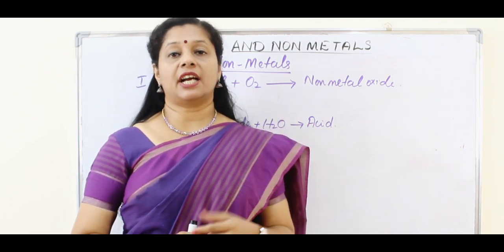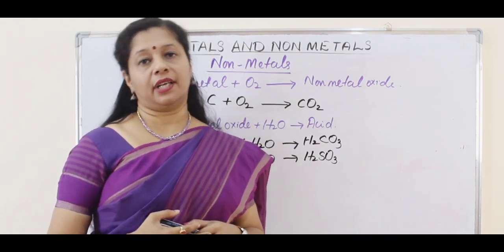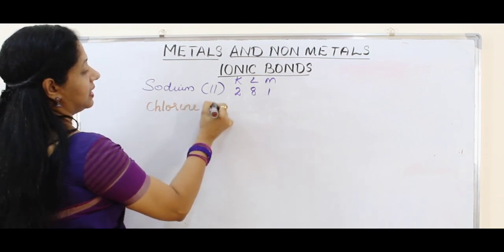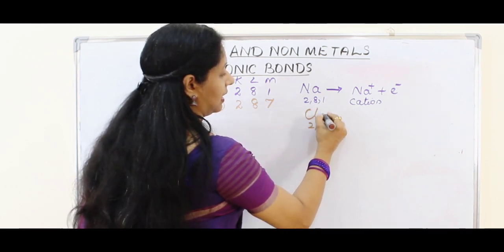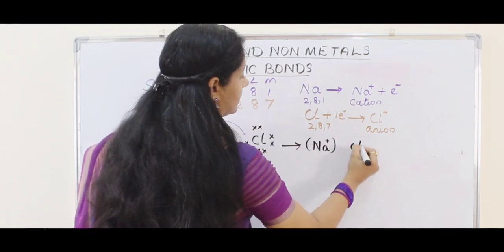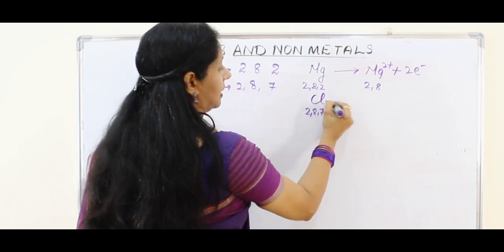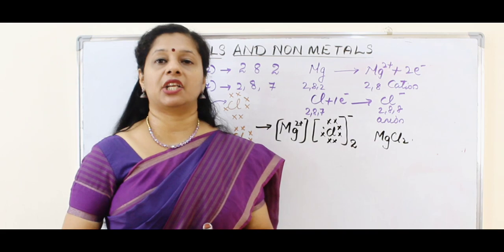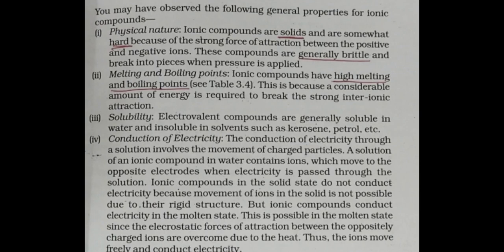CLASS10: METALS AND NON METALS: PART2: IONIC COMPOUNDS